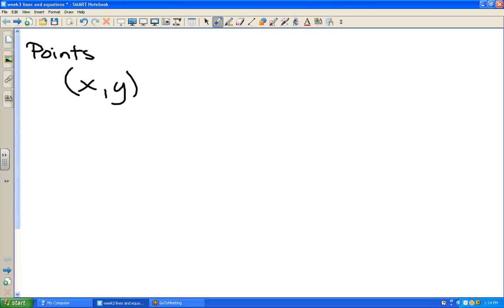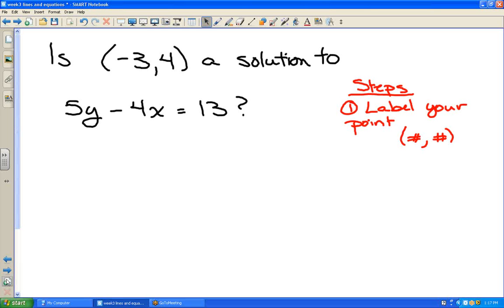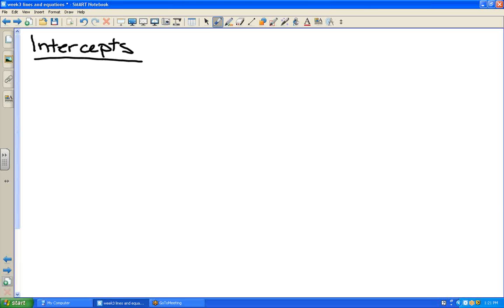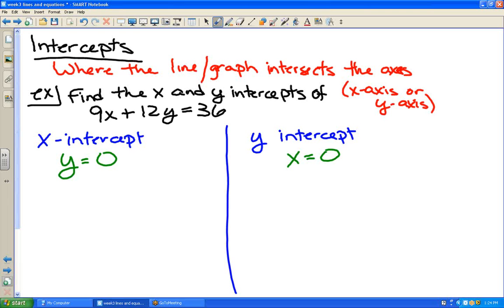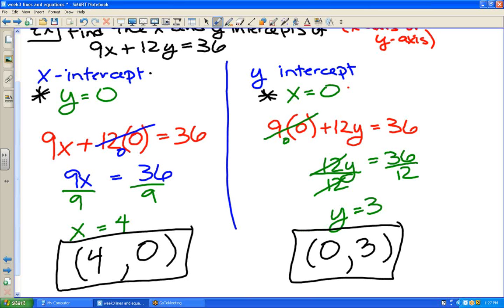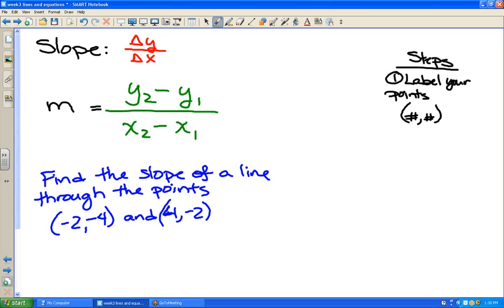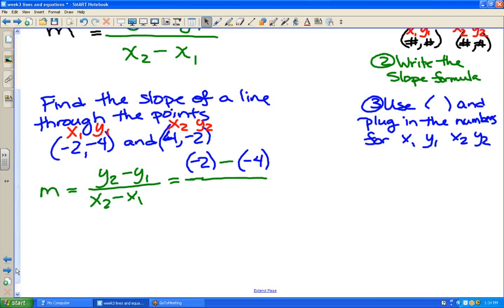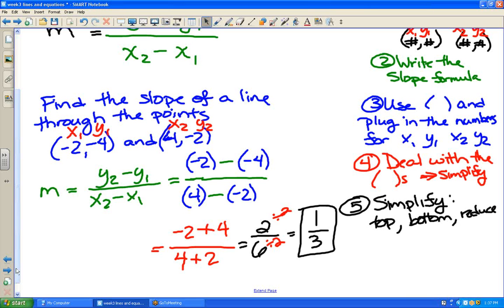Points, intercept and slope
Week 3 notes for homework questions 10 - 20